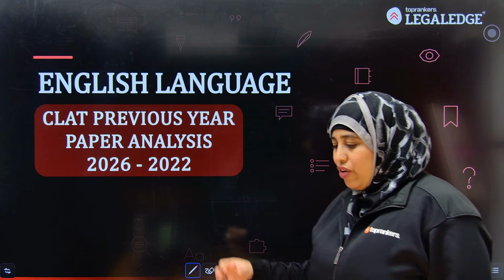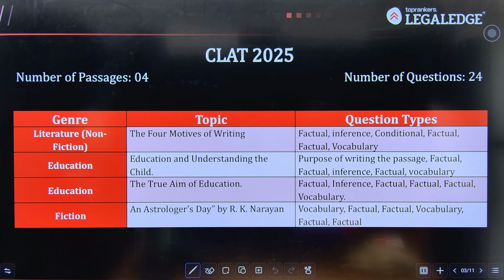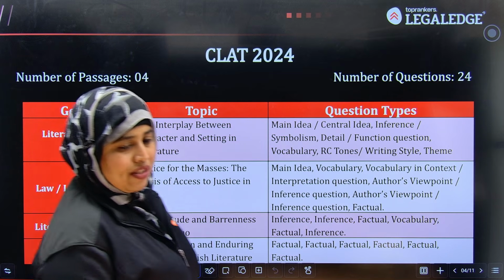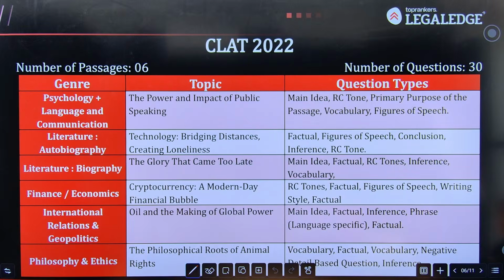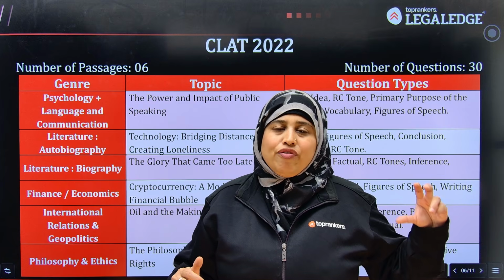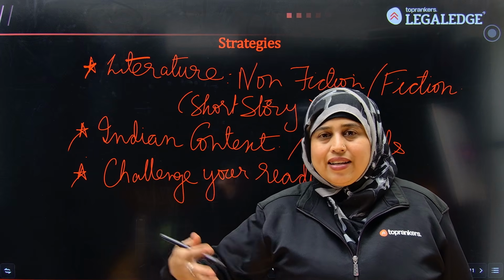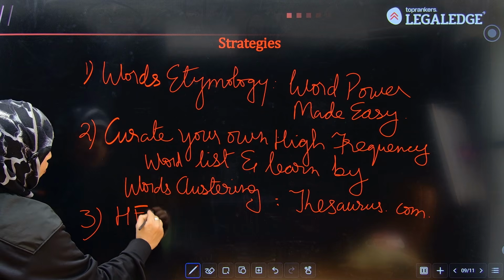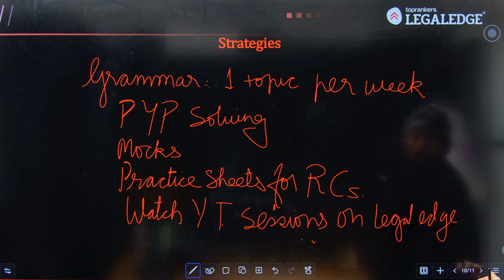CLAT 2027 English PYQ Analysis | 2022–2026 | Complete English Strategy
Master CLAT English with a detailed analysis of PYQs from 2022–2026. Understand passage patterns, question types, difficulty levels and key trends for CLAT 2027.

Timestamps-
00:00 - Introduction and session overview
00:38 - Detailed Analysis: CLAT 2026 Paper
03:29 - Detailed Analysis: CLAT 2025 Paper
05:22 - Detailed Analysis: CLAT 2024 Paper
07:18 - Detailed Analysis: CLAT 2023 Paper
10:30 - Detailed Analysis: CLAT 2022 Paper
12:55 - Trends in question numbers and difficulty levels
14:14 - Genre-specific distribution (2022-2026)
16:03 - Strategy: How to master Literature and Indian Context
17:30 - Strategy: Challenging your reading skills
18:41 - Vocabulary building techniques and resources
22:05 - Grammar and PYP practice tips
22:52 - Mocks, practice sheets, and YouTube session guidance